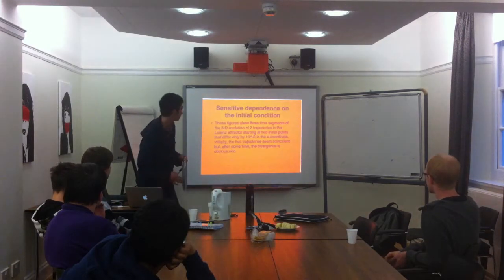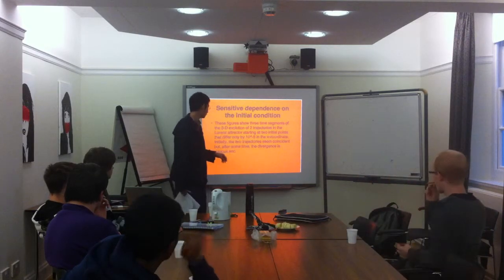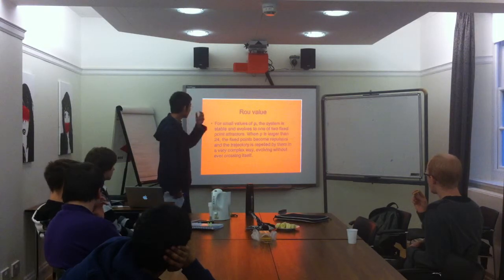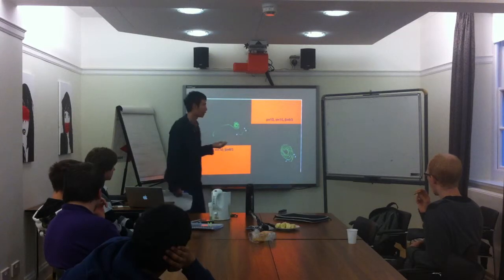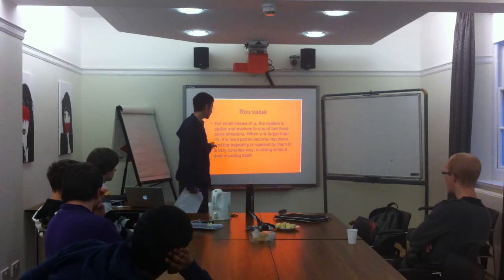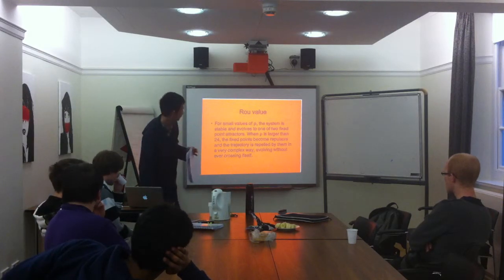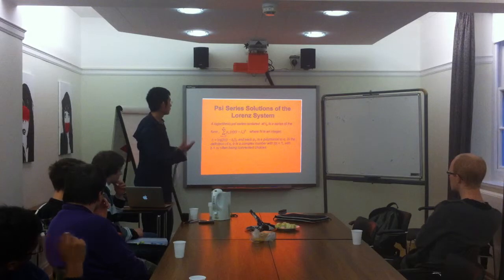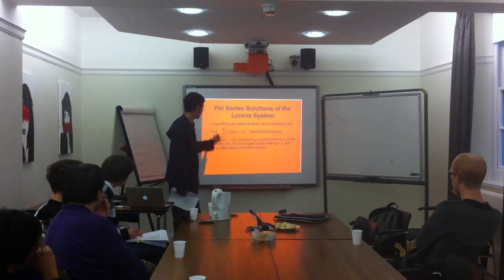Complex Singularity and Lorentz Attractor 1:3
Jack Beijing gives a speech in Physics Paper Club at St. Hughs College, Oxford University.